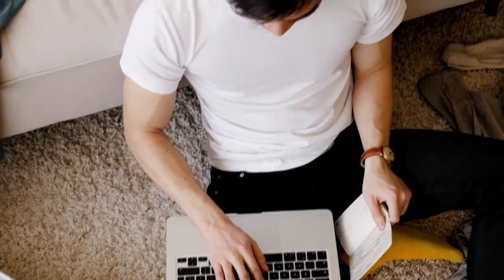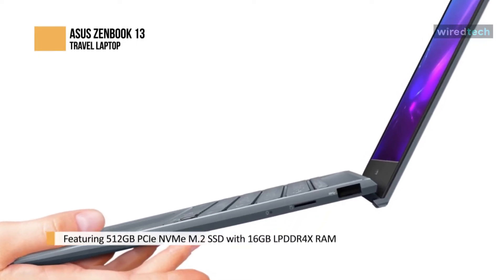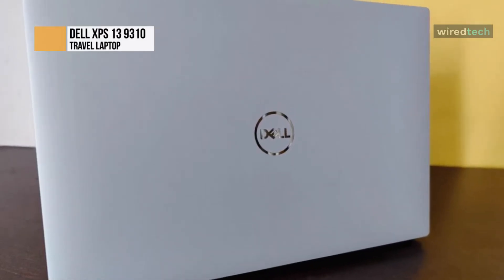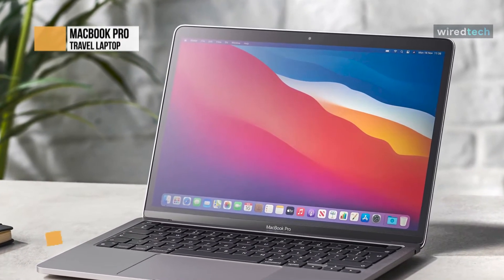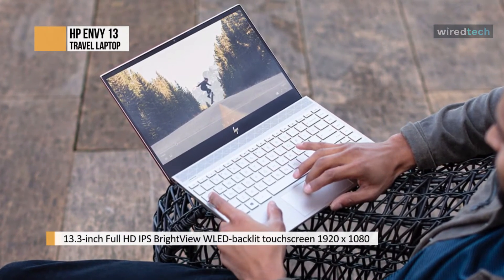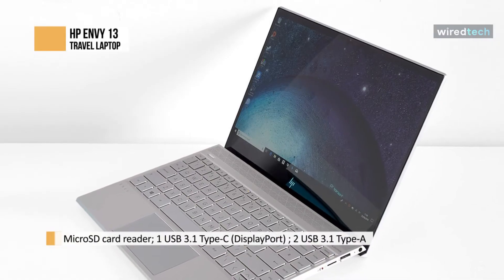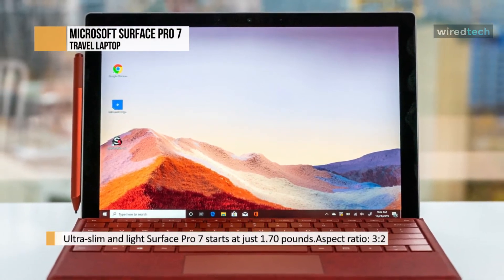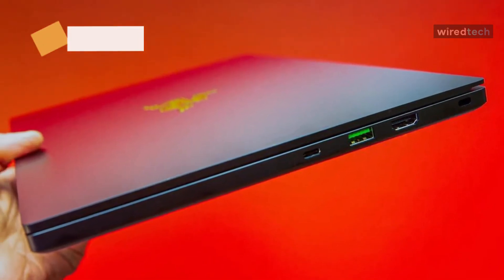TOP 6: Best Travel Laptops [2022] - Easy To Carry Around For Students & Freelancers!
Ola Amigo, We Have The Best Travel Laptops Fit For You Here!
➟ ASUS ZenBook 13
➟ Dell XPS 13 9310
➟ MacBook Pro
➟ HP Envy 13
➟ Microsoft Surface Pro 7
➟ Razer Blade 14

00:00 Intro
00:28 ASUS ZenBook 13
01:27 Dell XPS 13 9310
02:54 MacBook Pro
04:02 HP Envy 13
05:39 Microsoft Surface Pro 7
06:39 Razer Blade 14

Hello, peeps. Today we'll take a look at the Travel Laptops in the market. I made this list based on my favourite, and I'm trying to help you find the right one for your needs. Let's get started.

In terms of weight, size, power, and price, we decided that the ASUS Zenbook 13 comes out top as the best travel laptop you can currently buy. It's not the most powerful on this list, but it is still a fantastic piece of kit and is the exact laptop I have been using since late 2018 on our trip to Sri Lanka. It does everything most travelers could need and more and costs roughly 40% less than its slightly more powerful counterparts. Battery life is also a vital component of any excellent travel laptop. The ASUS Zenbook 13 boasts up to 18 hours of battery life, which in addition to its compact and ultralight design, makes it perfect for traveling. Plus, the Zenbook 13 is the world's thinnest 13" laptop that still has complete I/O ports, including USB-A and HDMI. It's small enough to even fit in my Loctite Flak Sack, which is a testament to its power-to-size ratio.

The Dell XPS 13 range has been around for a long time. We reviewed the first version way back in 2012 and a follow-up model in 2015 and were impressed with them both. At the time, all the talk was how they compared to Apple’s Macbook range. Apple’s laptops have stagnated somewhat in recent years, though, in design, if not performance. In contrast, Dell has continually improved not only the specifications of the XPS 13 but also its size, features, and battery life. The result? After years of refinement, we’re confident in saying the Dell XPS 13 is the best laptop for most travelers in 2022, especially those who work online. The first thing you’ll notice about the latest XPS 13 is just how small it is. The bezels around the screen are tiny, coupled with a slim, tapered body that’s under 12″ wide and a 2.6-pound starting weight. It’s simply easier to carry around or use on an airline tray table than the competition. The FHD+ screens are significantly cheaper, but we also prefer them for another reason: battery life. The higher resolutions of the 3.5K and UHD+ displays also mean higher battery usage. You’ll get over 14 hours of streaming video out of the XPS 13 with the cheaper screens and less than two-thirds of that with the other model.

Again, if you're an Apple fan and want the most powerful travel laptop you can get, look no further than the MacBook Pro 13". It's a true workhorse that can handle any intensive tasks while on the go. Its M1 chip is an advantage, but we also love that it features the Magic Keyboard. With a redesigned scissor mechanism and 1 mm of essential travel, as well as an integrated Touch Bar, you can now streamline your workflow and make it super practical. And if you thought the MacBook Air has a great battery life, then the MacBook Pro 13" is exceptional. Imagine having up to 20 hours of playback when using Apple TV, or 17 hours of wireless browsing! It's slightly heavier, but at 1.4 kg, this is still a lightweight travel laptop that can easily fit in your backpack. Our only complaint would be the low standard of 256 GB SSD, which despite being quite large, is still only half of most laptops nowadays. Considering the steep price tag, it's also disappointing that the MacBook Pro 13" doesn't come with a 1080p webcam.

We’ve mentioned a couple of 2-in-1 devices already, but since they’re priced toward the lower end of the market, they come with compromises in specs or weight.